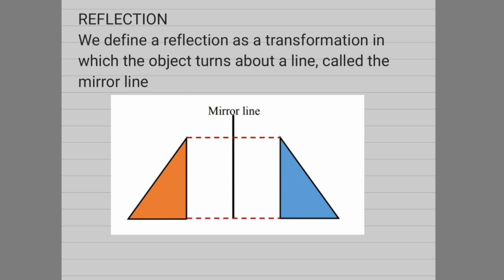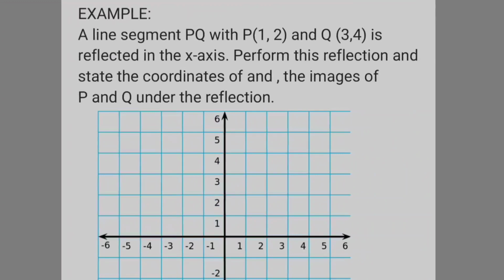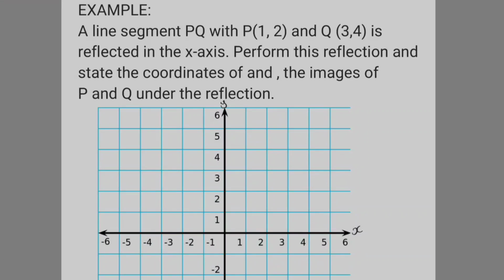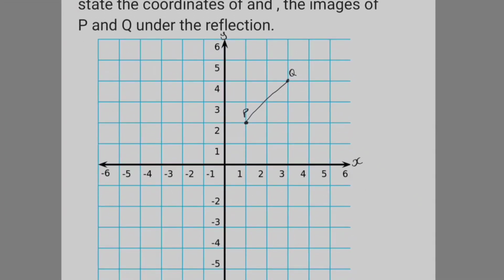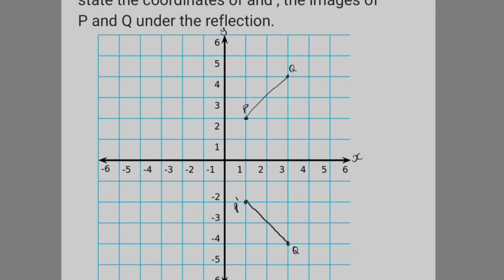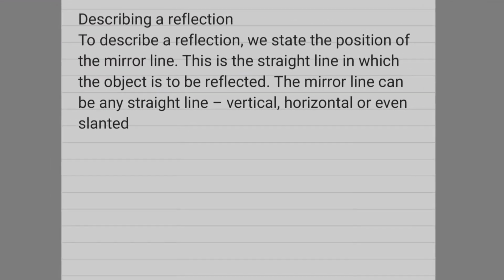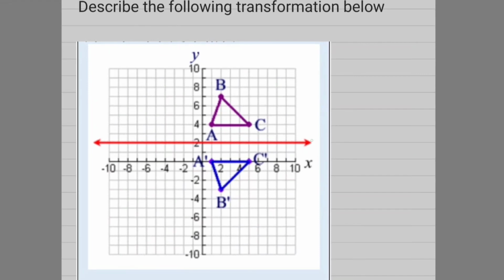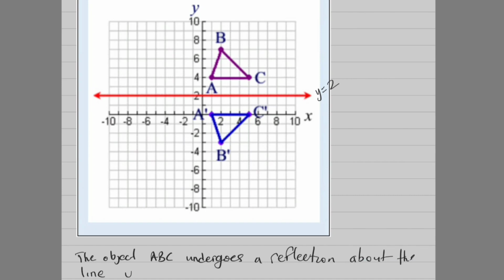Reflection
Transformation Geometry:  Reflections